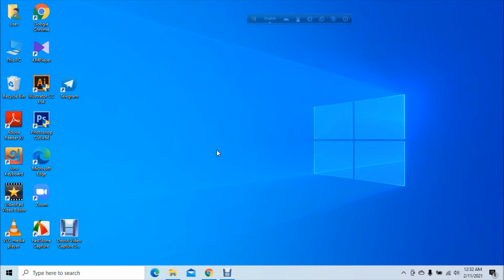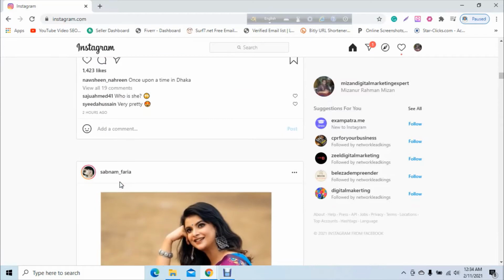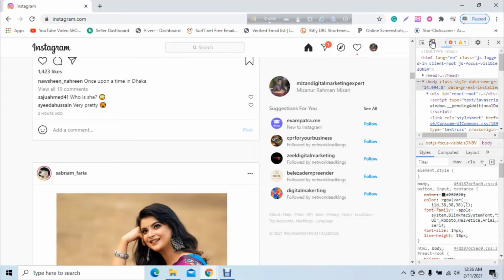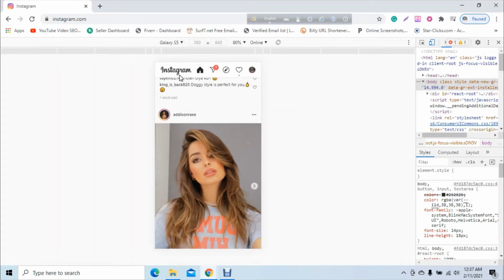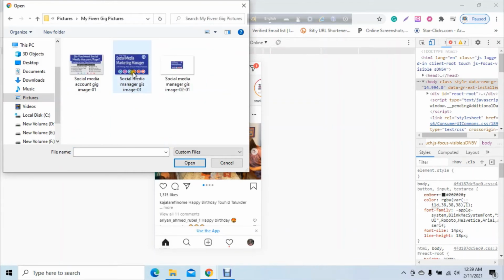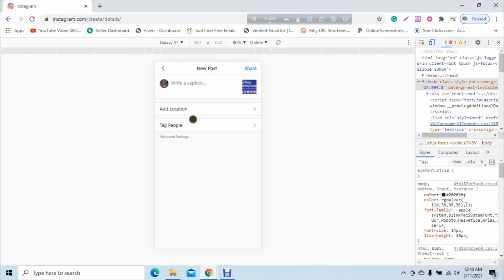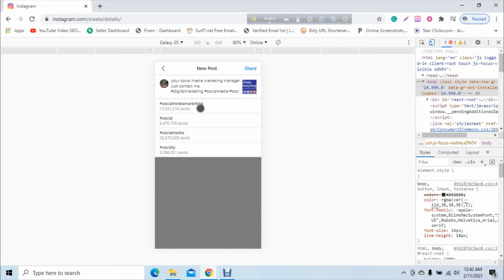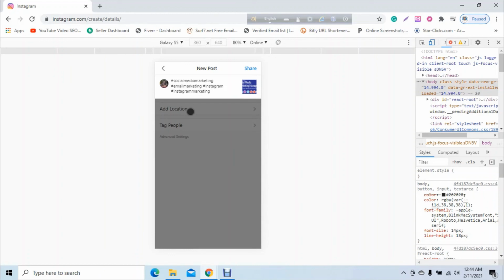How to Use Instagram Mobile Version on PC or Laptop English Tutorial|How to Post on Instagram-2021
Dear viewers, You are watching the video Tutorials of the "Mizan Techteacher" Channel. Here I show you how you can create a modern Facebook account, Facebook page, Instagram account, Instagram page, Twitter account, Linkedin account, Linkedin page, Fiverr account, freelance account, Upwork account, Microworkers account, star click account. Here I also discuss how to create a youtube account and earn money. How to upload a video on youtube and Fiverr. Here you will also get videos about how to do SEO and how to do SEO of your gigs and gigs images for Fiverr. In this channel, you will find tutorials about digital marketing and social media accounts. Here all the video lessons are for your online accounts where you will find your every lesson to be an expert in internet technology like Facebook, Twitter, Instagram, Linkedin, Facebook page, Instagram page, Linkedin page, Fiverr market, freelancing market, Upwork market. In this channel, I will also show you how to create a Facebook group, IMO group, create messenger account, IMO account easily. I will also show you how to set up your social media account. How you can change your WIFI Password and others hidden tips and tricks of your Social Media account. You will also learn how to edit videos using kine master. You will find tutorials about how you can use filmora and Camtasia and other vital video editing software easily and professionally.